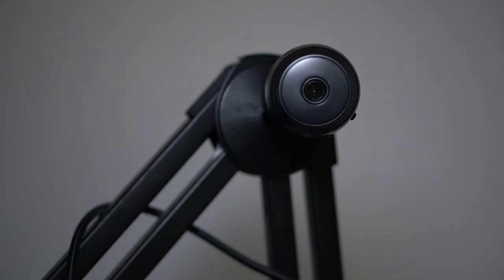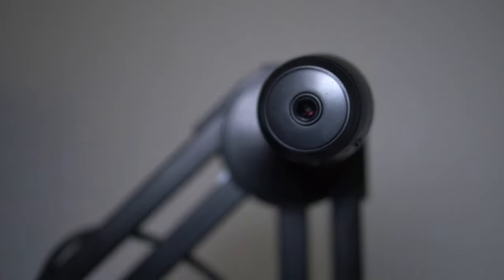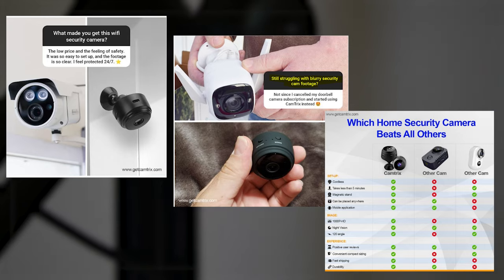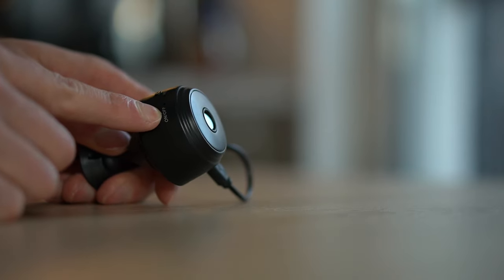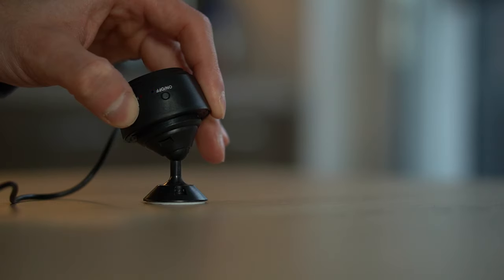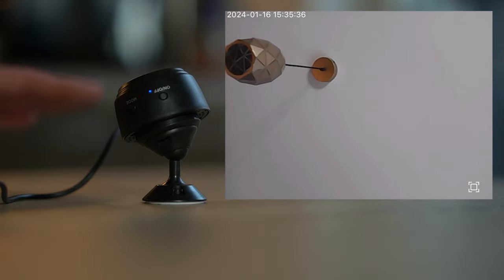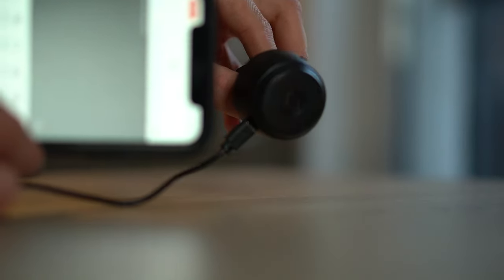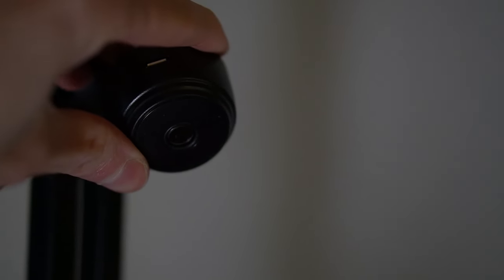Minipix (Camtrix) Security Camera Actual Review - Is It Worth It? How Good It Is? Is It Just a Scam?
Check out my Camtrix Security Camera review to find out if it’s a scam or legit product, if Spyfocus is any good, if Minipix is a good quality WiFi camera or just a piece of trash. In the video you’ll find out a little bit about the setup (ask in the comments if you need more info), about its features, audio and video recording.. And, of course, you’ll see the actual footage that was taken during the day and in the evening with some rapid movements test. Write in the comments whether you think Camtrix (or Spy Focus/Mini Pix) is a good security camera or not!